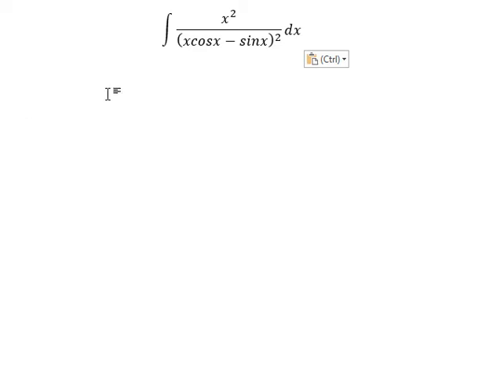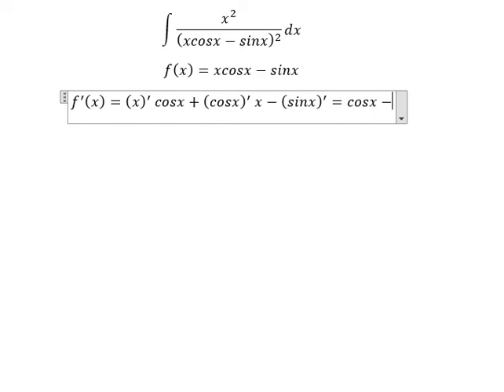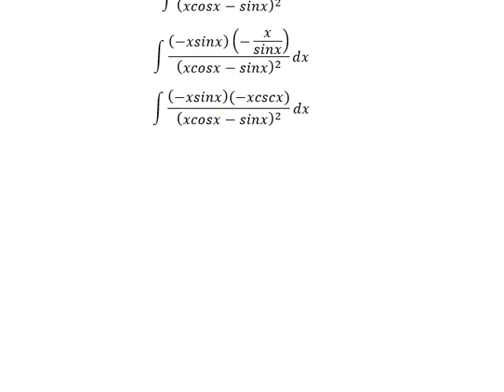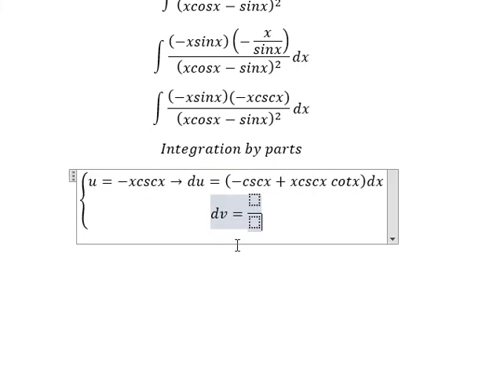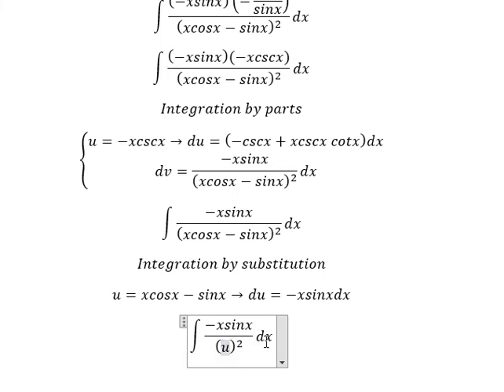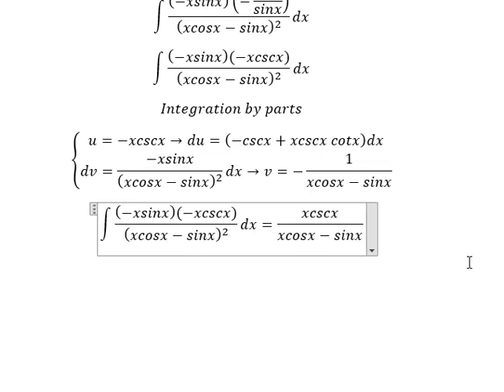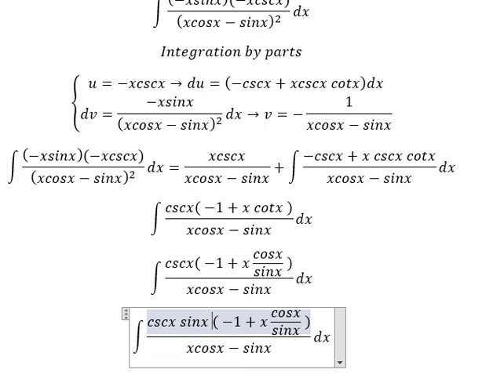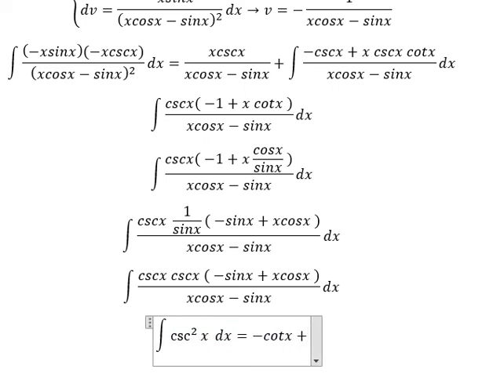Calculus Help: Integral ∫ x^2 /( xcosx- sinx)^2 dx - Integration by parts - Techniques